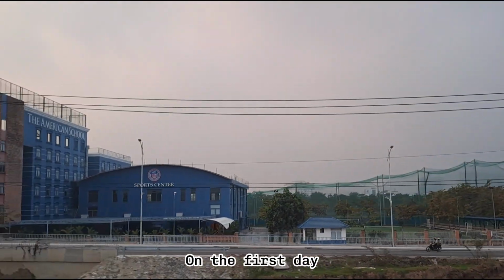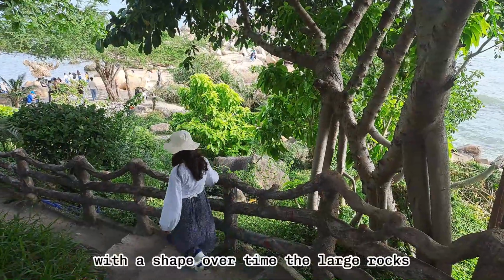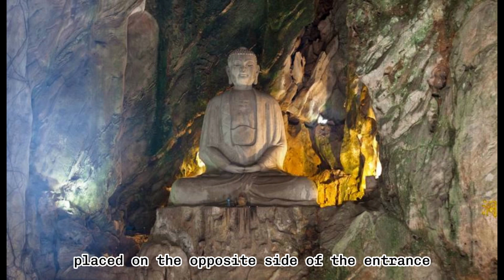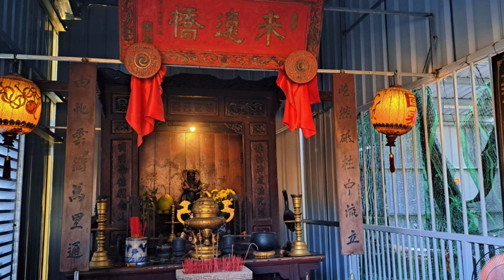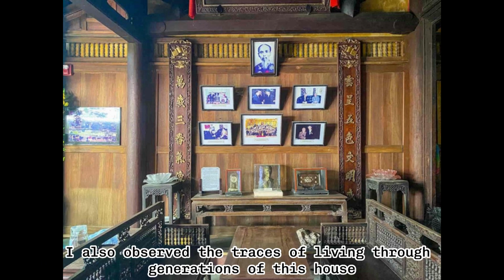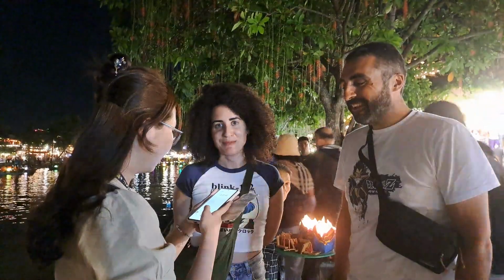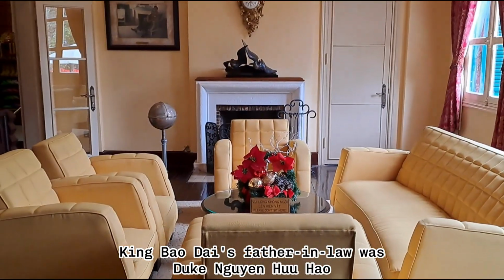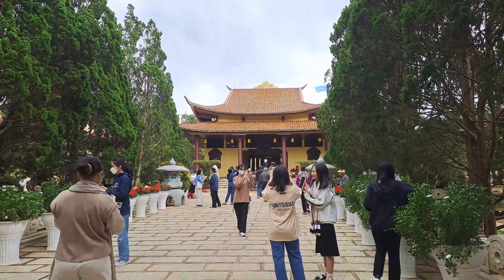Phạm Thanh Hà 3121380081 TTCM2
Xin chào mọi người mình là Thanh Hà nè
Chuyến đi kỳ này kéo dài hơn kỳ trước và đương nhiên có nhiều điều thú vị hơn. Lần này đích đến là miền Trung và Tây Nguyên với nhiều quang cảnh thiên nhiên tươi đẹp và hùng vĩ ở từng địa phương.